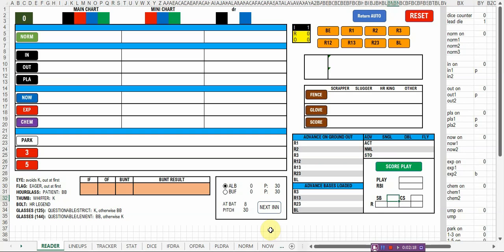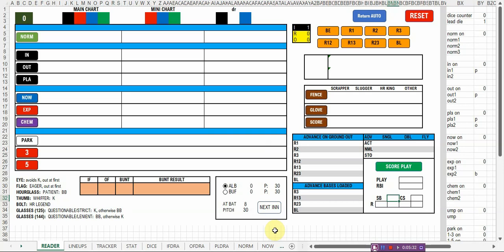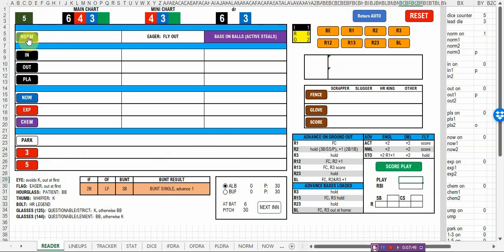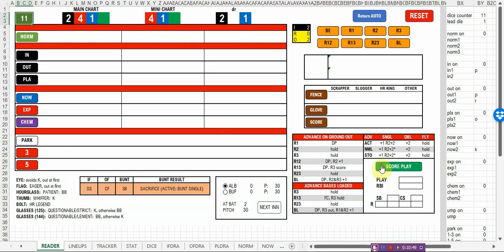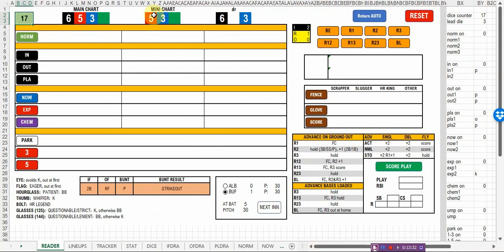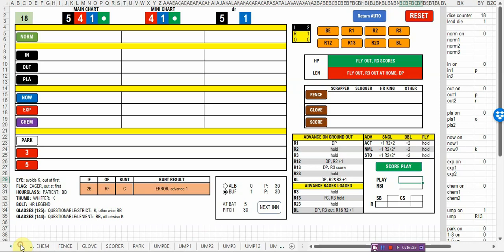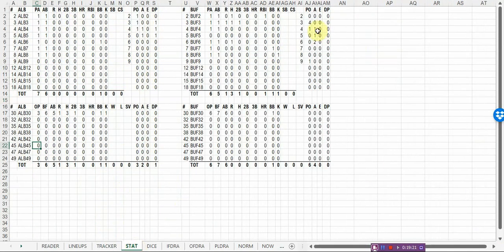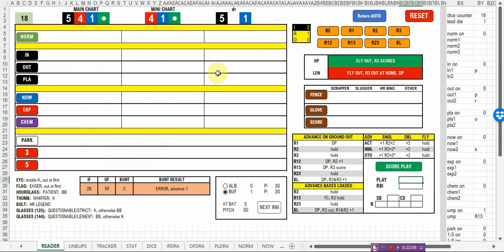HelperMadness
A look at how a History Maker Baseball chart book helper and scoring workbook work, and a brief look under the hood at how it works.  This is the first of a series of videos to teach basic concepts of creating your own sports game helpers.